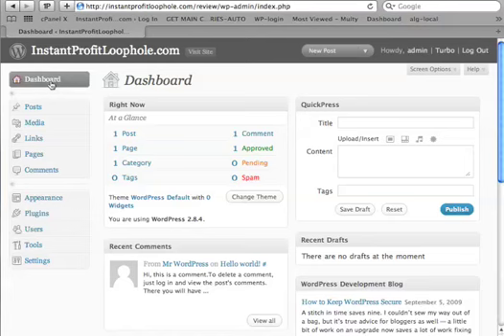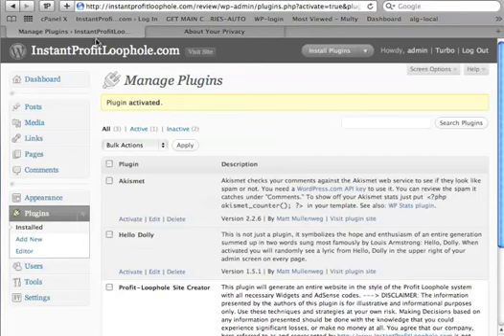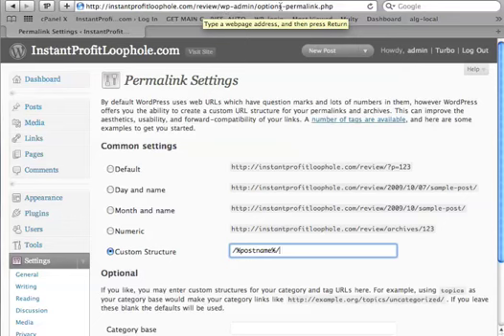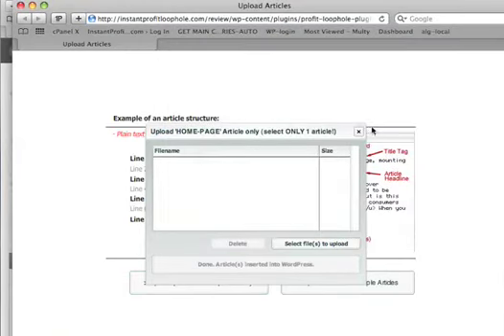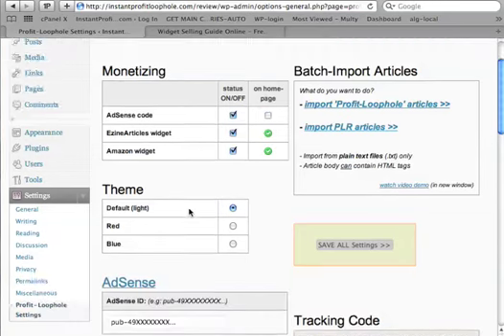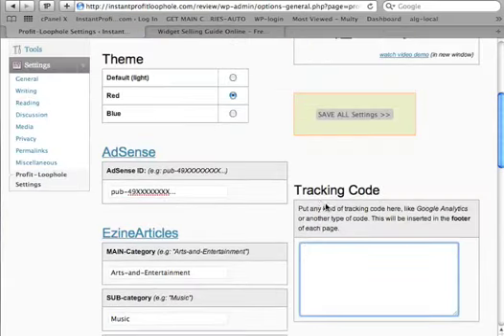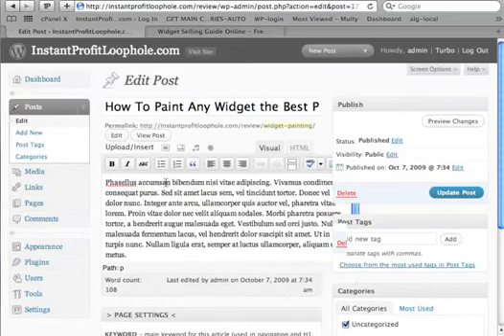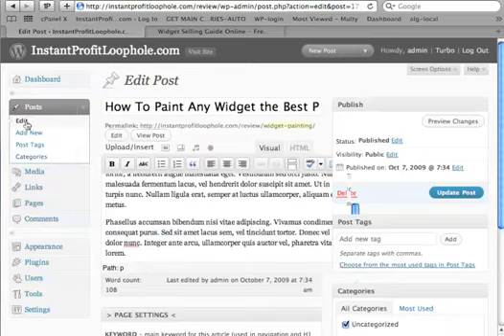Profit Loophole Plugin - Getting Started video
Profit Loophole Plugin - getting started video, the key aspects at a glance.